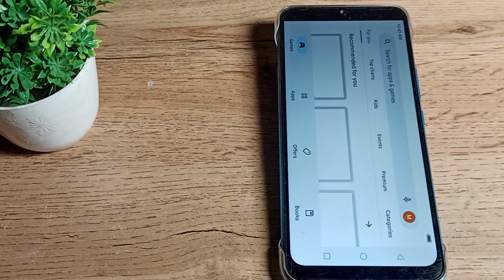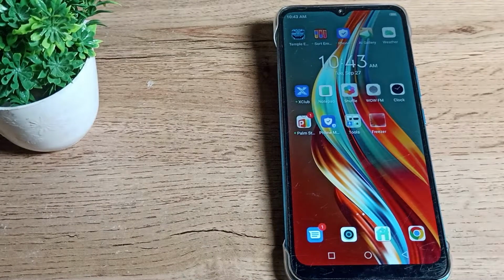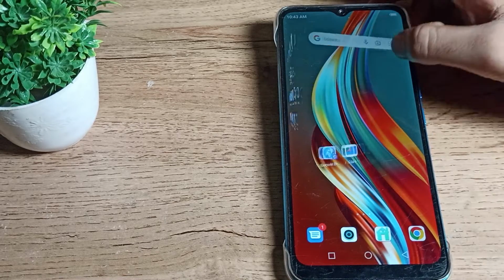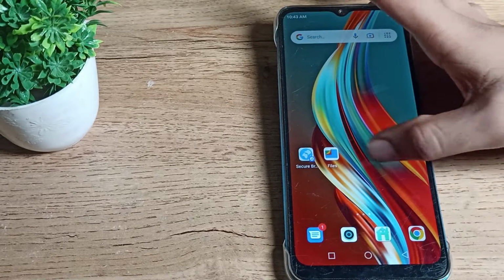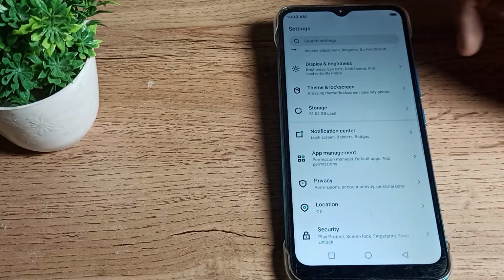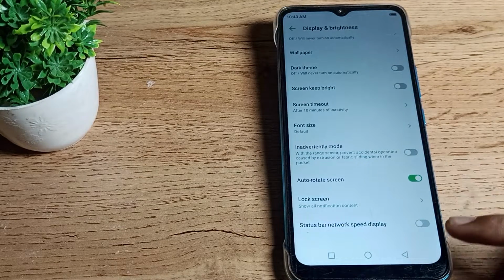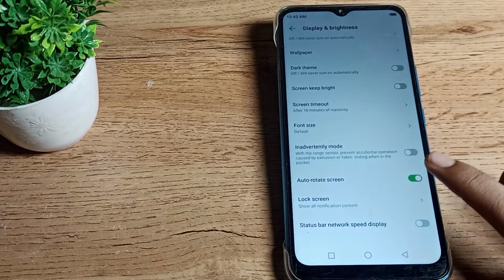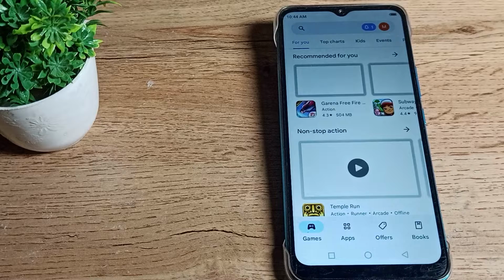Auto Rotate setting infinix smart 6 HD phone, how to disable auto rotate